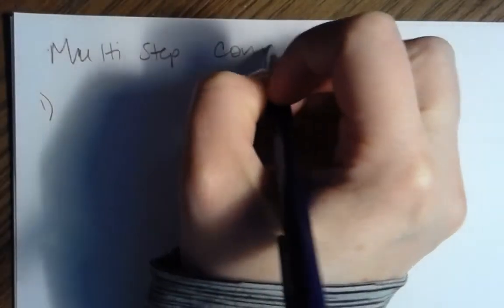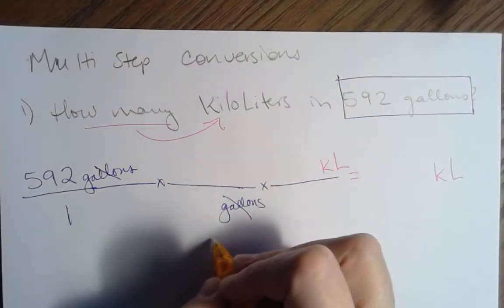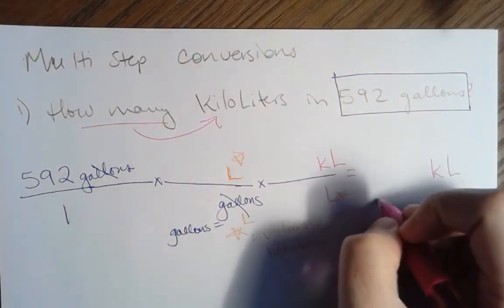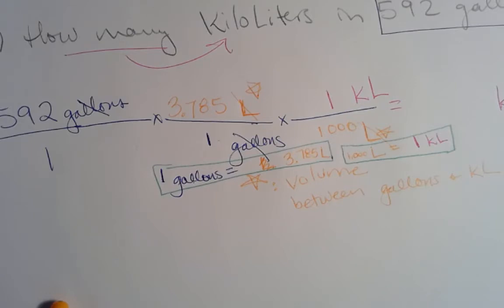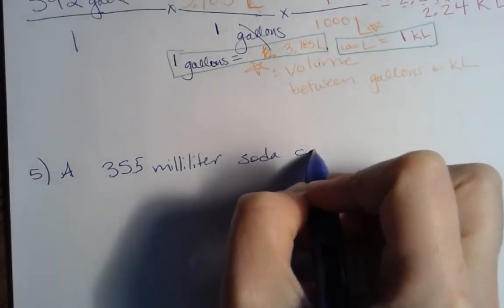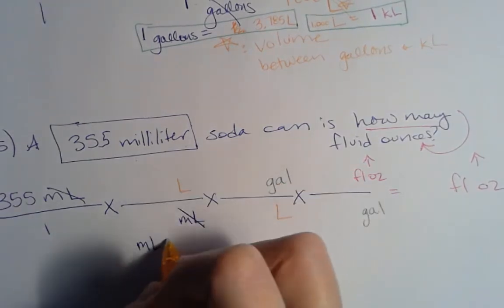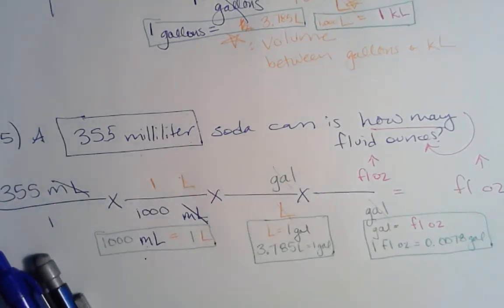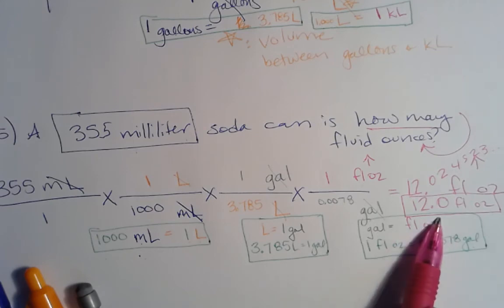21 02 09 Unit Conversions Multi Step Examples